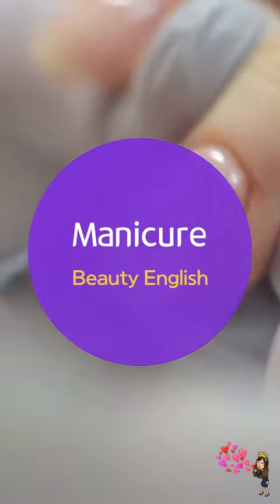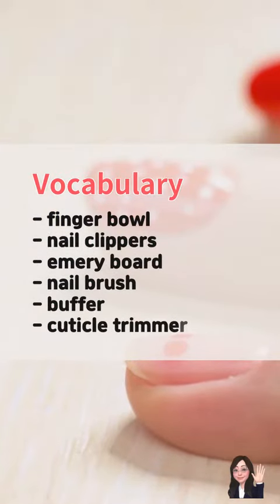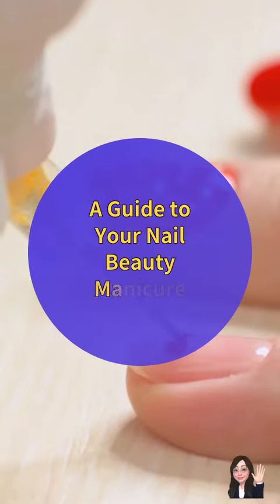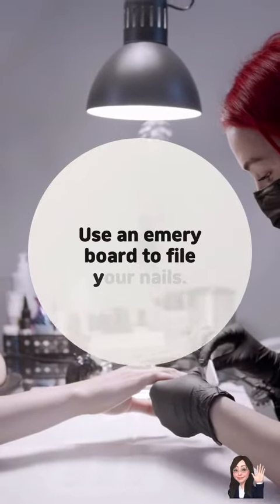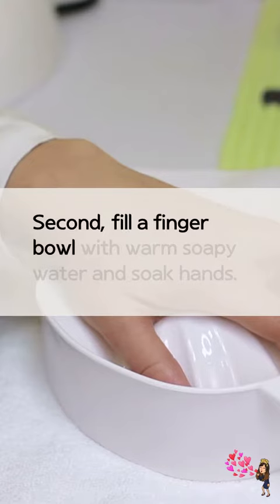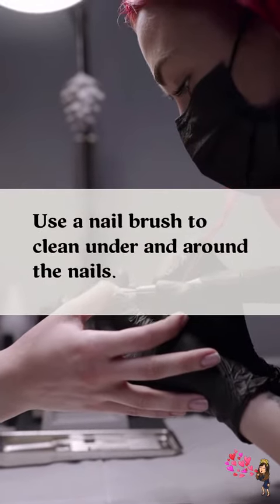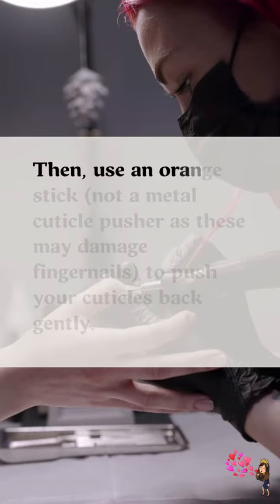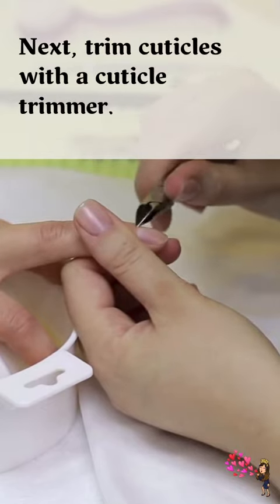Manicure/미용영어/Google Certified Trainer/뼈공TV/EasYoung TV/이지영 교수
구독! 좋아요! 알림! 댓글! 부탁드려요~^^
미용영어 5주차 내용은 "Manicure"입니다.
주요 단어와 본문 내용을 살펴보아요~^^